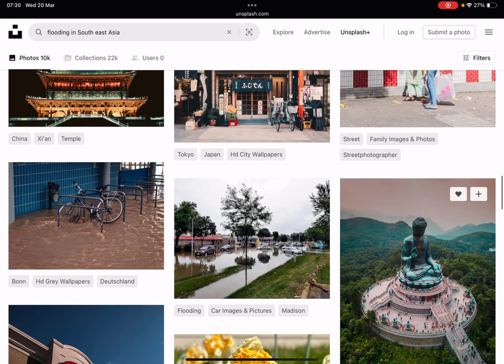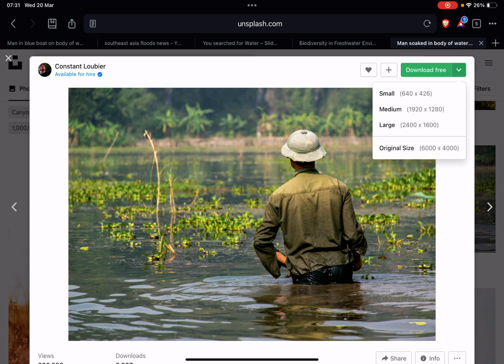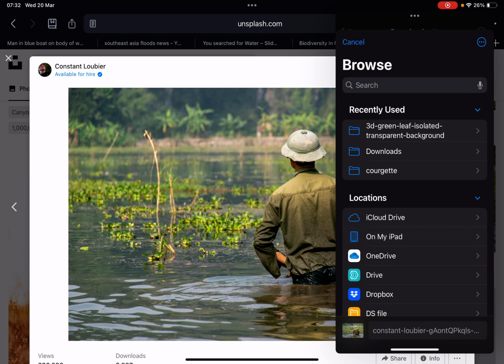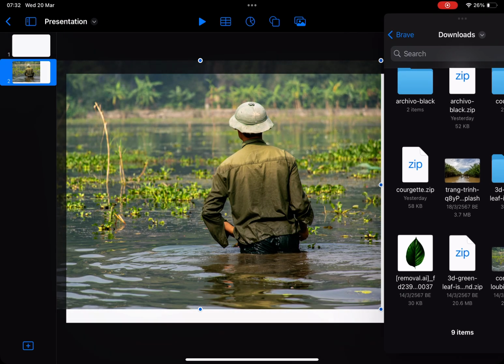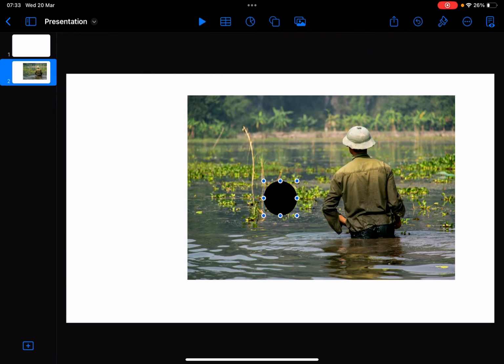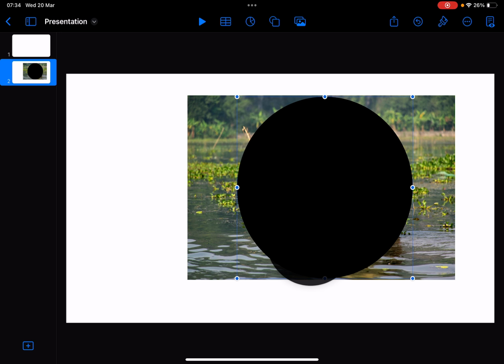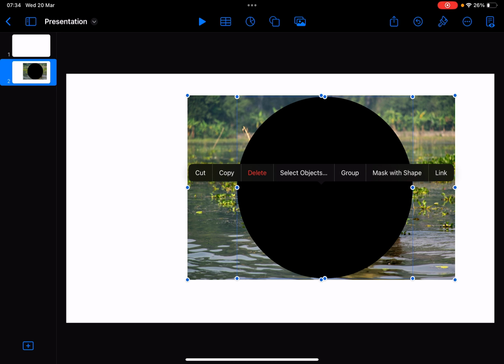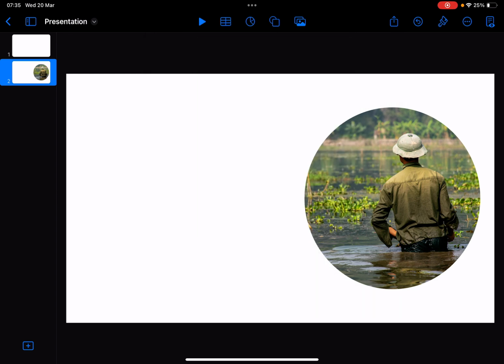Year 5 - Keynote Searching and adding Images with Masking